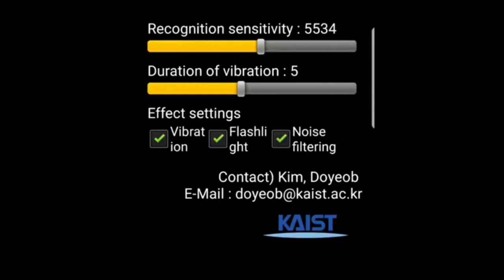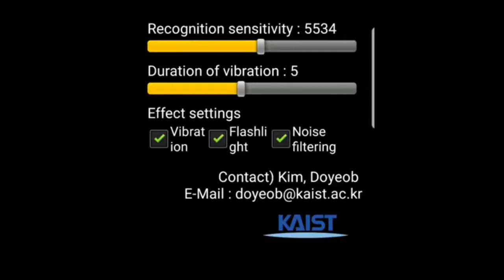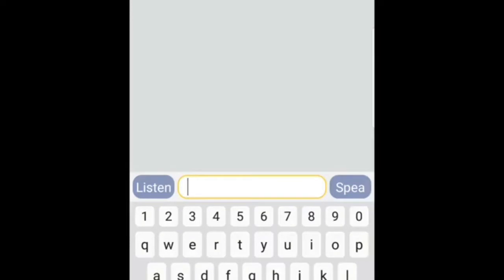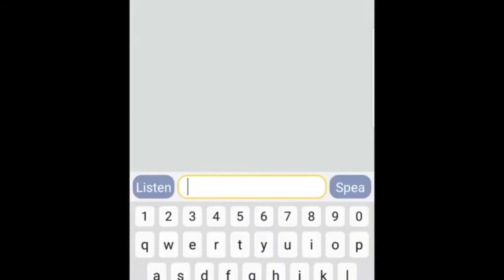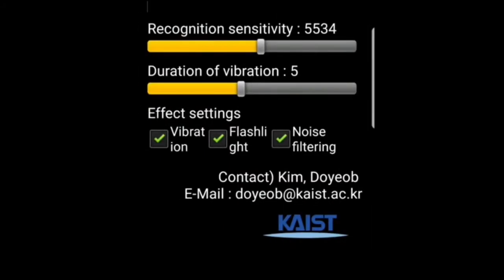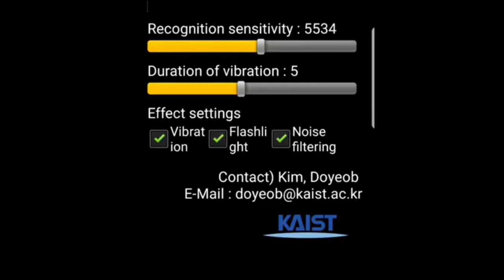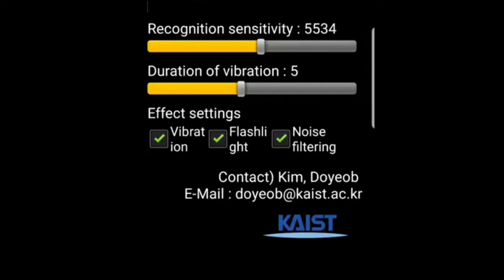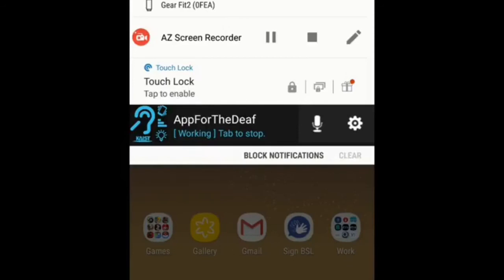App for the deaf